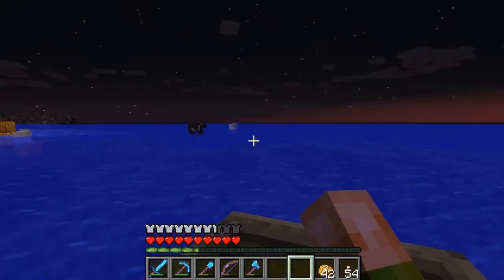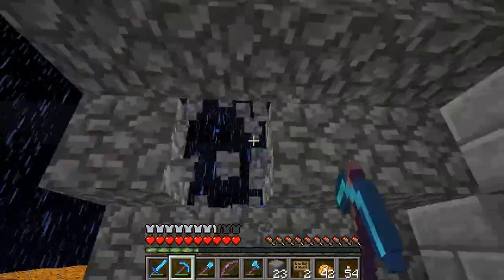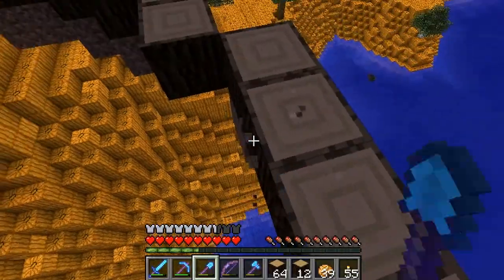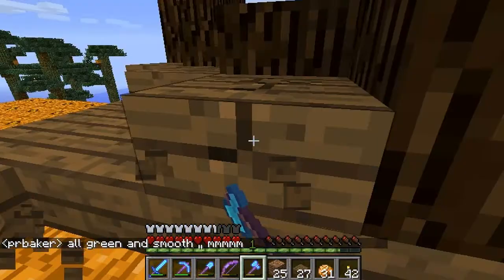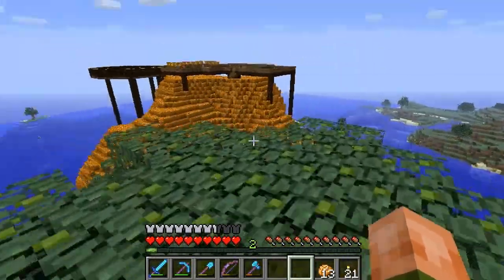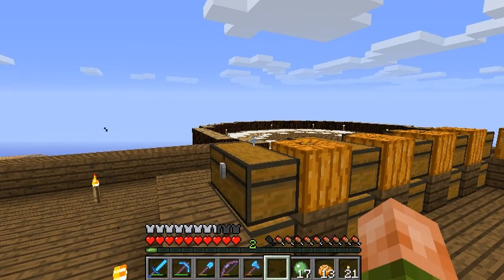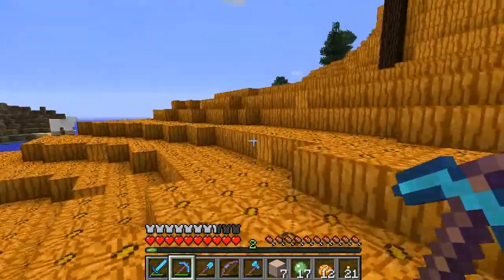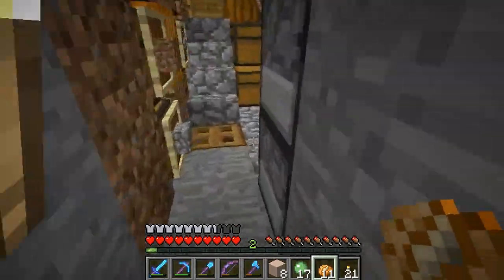Minecraft Well Done - Ep. 76 - Pumpkin Home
Intro by Futil Revenge.

Hey guys, hey guys, hey guys! My name is Van and this is the VintageBeef Fan Server! This is a private, whitelisted server. You can only get on by being invited by Beef, or by winning a space from a competition. I can't get you on, sorry.

The pumpkin island is complete! I show it off and then get started on building a permanent establishment on top of the pumpkin hill. :D

Follow the new VintageBeef Fanserver Twitter: @VBFanServer